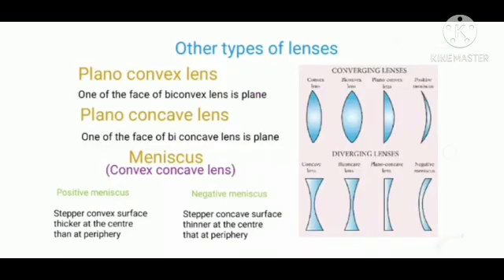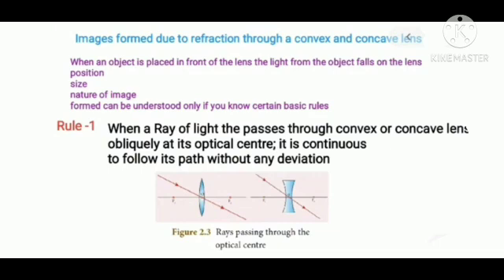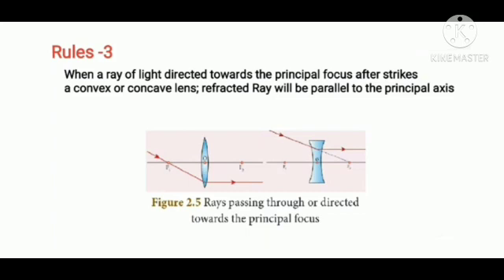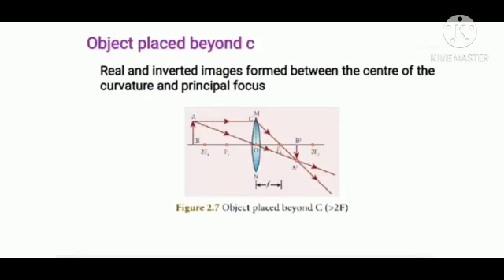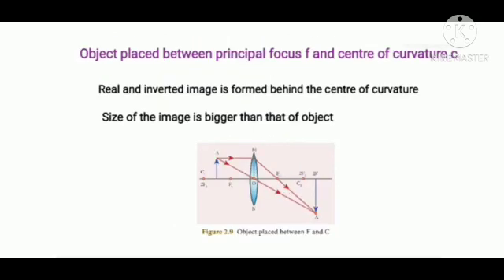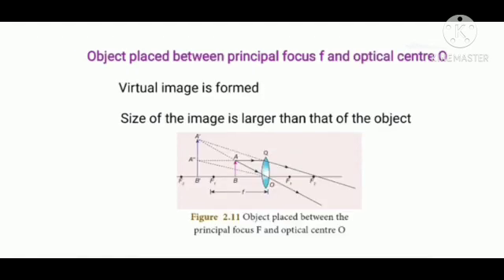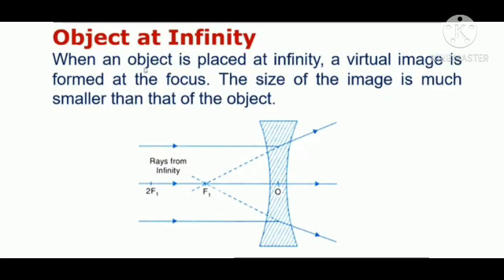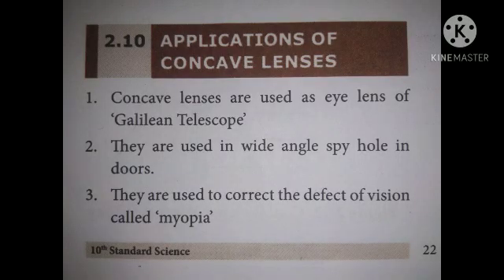SCIENCE SUMAN(3)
Optics Lesson, Physics